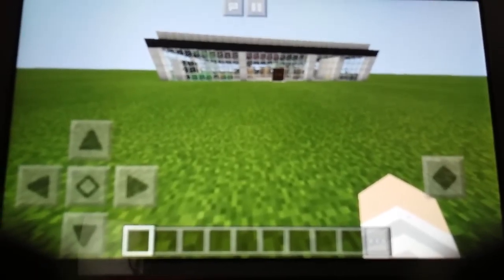Toor of my house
On minecraft it's a big house.